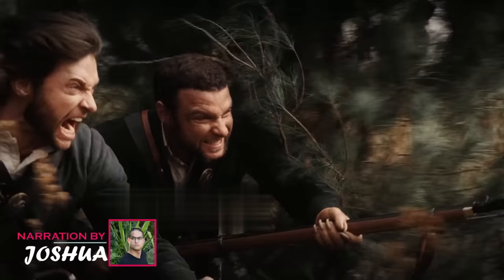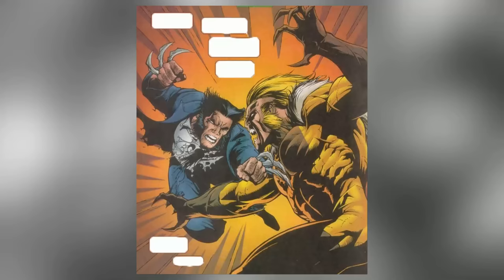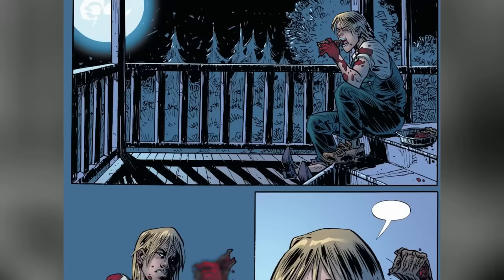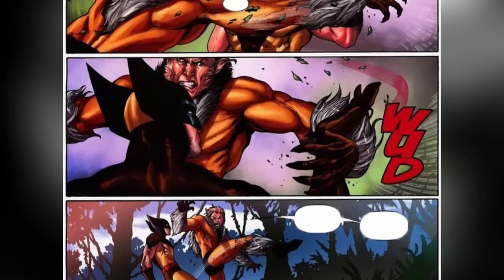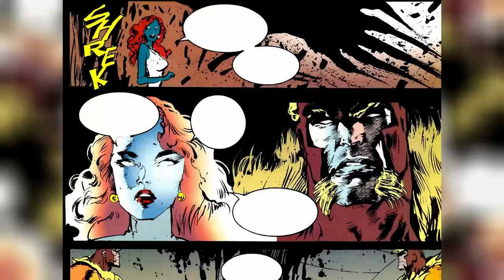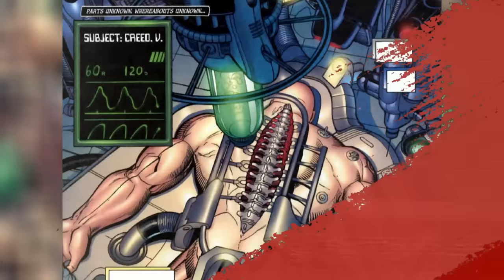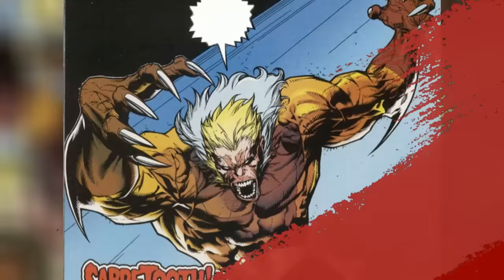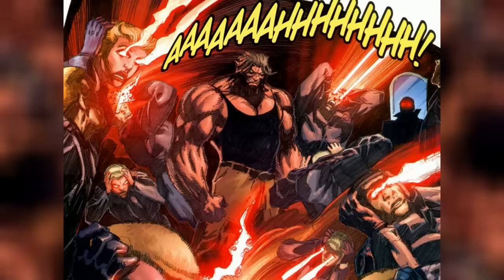Sabretooth Anatomy Explored - How This 200 Years Old Mutant Is An Immortal Being, & Many Other Facts